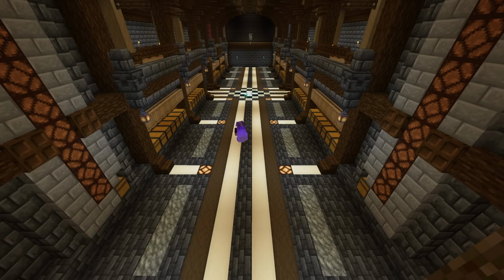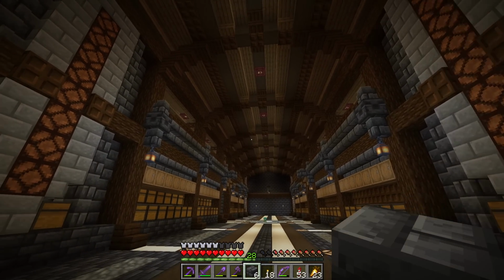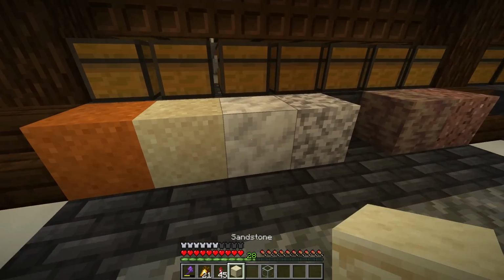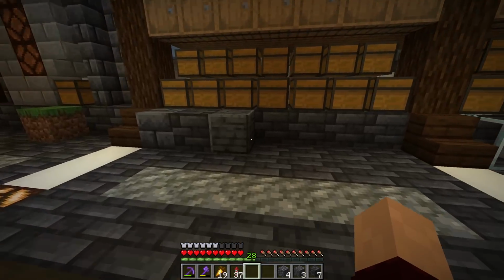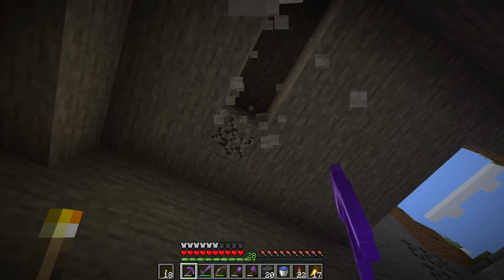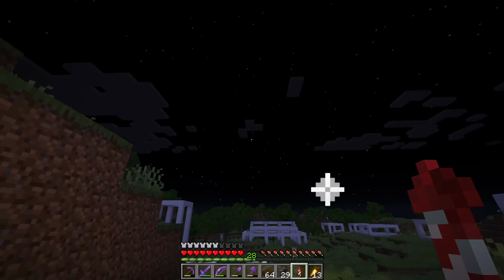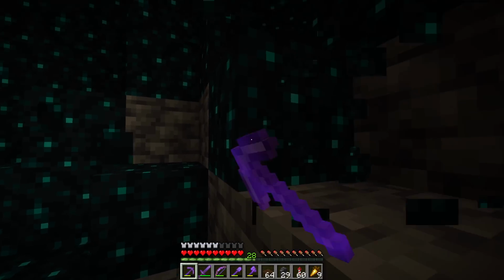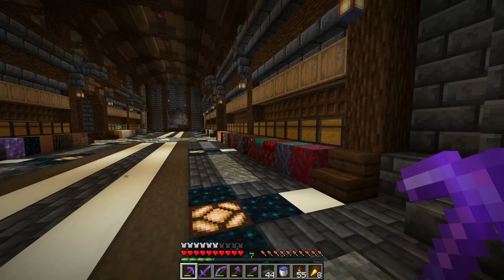The Storage Hall! | Vanilla S3 - Ep24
We're back with the building! It's time to finalise the storage hall and make it functional and usable for the rest of this series!

I'm super happy with how it turned out and it feels amazing to have such a large amount of auto sorted storage available to me!

With this hall we'll be able to start expanding on what we can build and create in this world :)

As always, don't forget to take care of yourself!